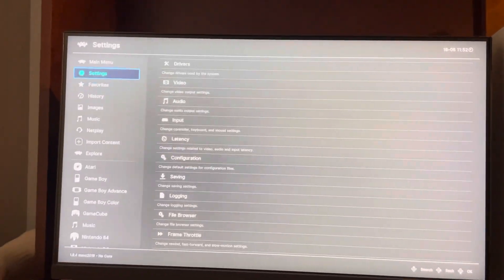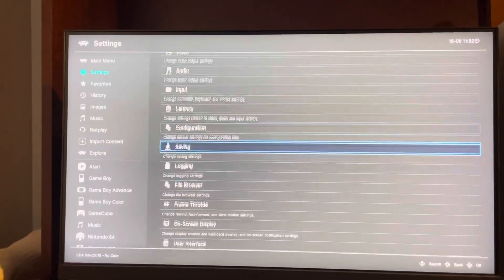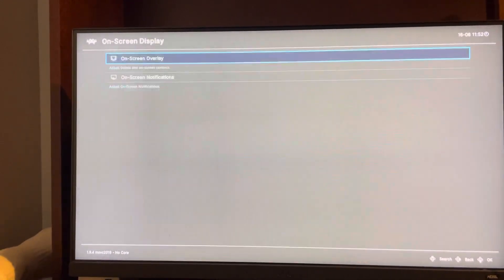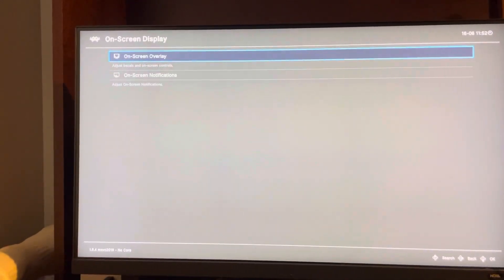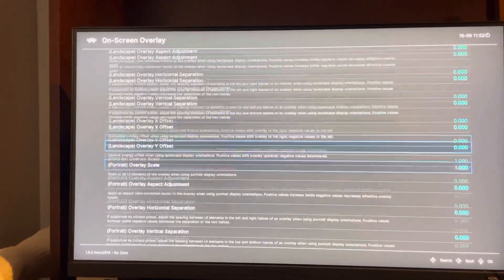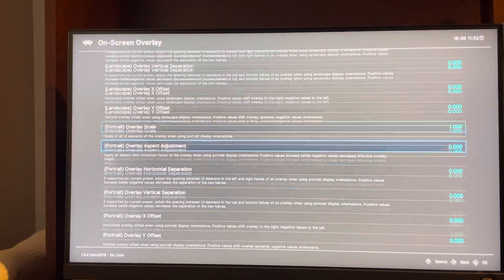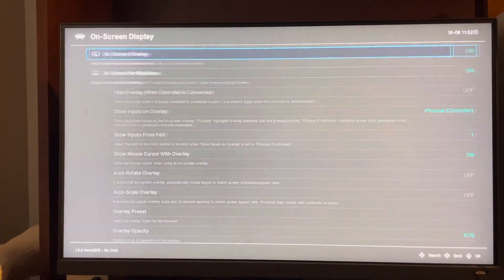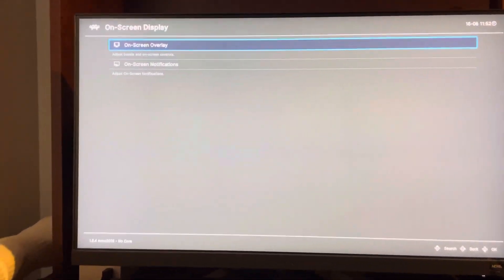Xbox Series X/S: How to Adjust On-Screen Overlay Settings in RetroArch Tutorial! (2021)